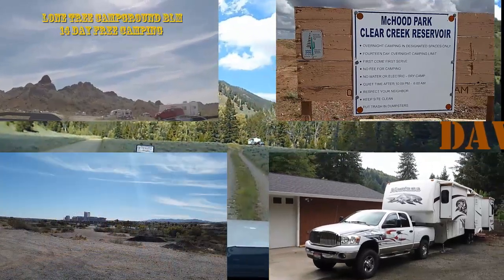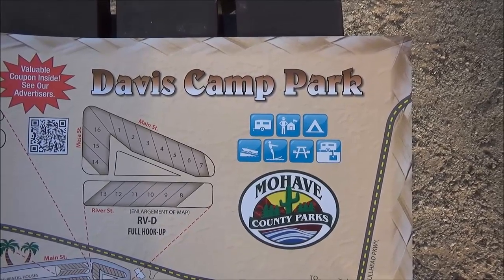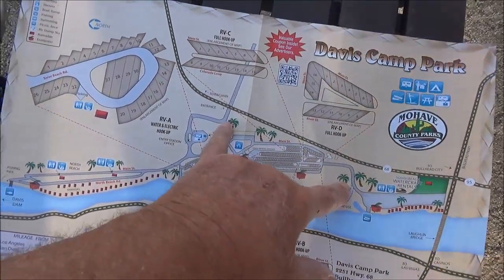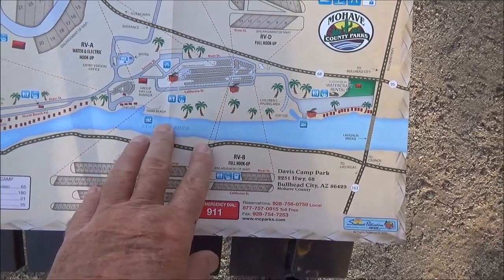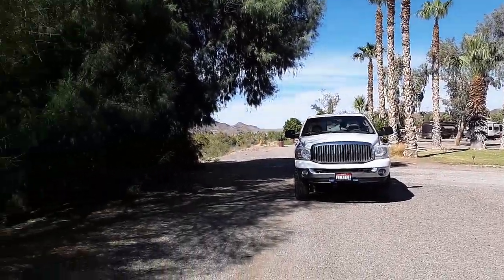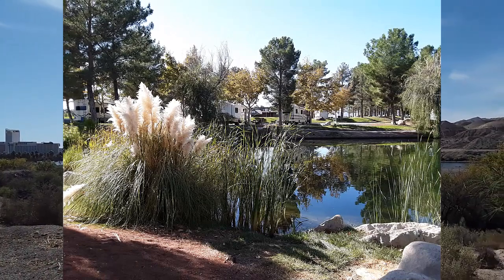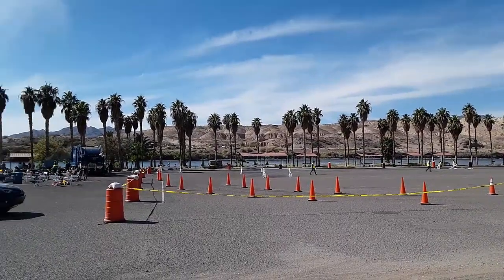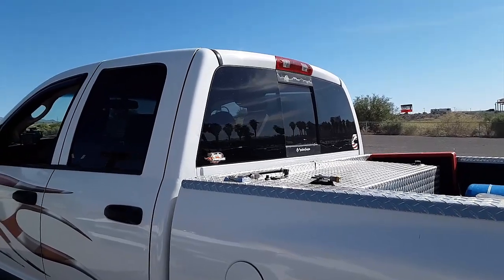Davis Camp Park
We weren't impressed with this one but we wanted to show you guys you may find it interesting to be close to the river. It was a little too desolate for us. We'd rather be closer to downtown. But it is an option.

A special thanks to contributors, Ron F. Philip M. Paul S. Terry I. Charlie B.aka pinevilledogmanblood, Monte, Lee O. Iron Man Larry, Christopher O.  Will M. Jim A. Aka Thunder, Shane O. , Kurtis S. James  S.  James  W.  Bill M. Bruce H.  Jocelyn  H.  Jackie H.  John F .  Marina R. Clint N .  Wallace .  Jack R. MD 168, David W .  Ted Z . Larry B .  Gunner ,  Tim S. and others

If you want to check them out here is a link. I will not be offended if you just pay for one month and watch all the videos. I try to put on a new one each week.

 If you wish to contribute to my channel (G RAThbun), we would appreciate it.
I will also add your name to the list of contributors. If you want me to. Some do some don't.